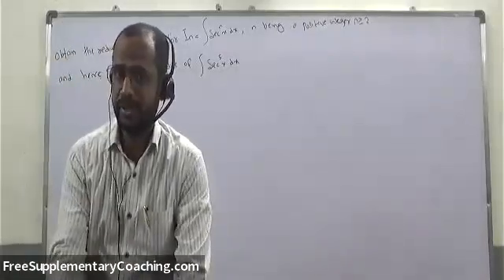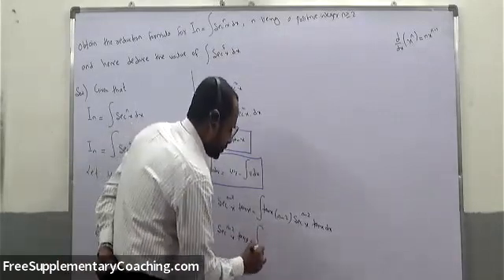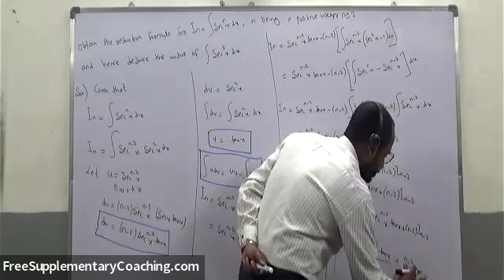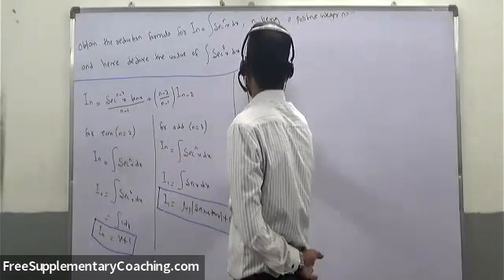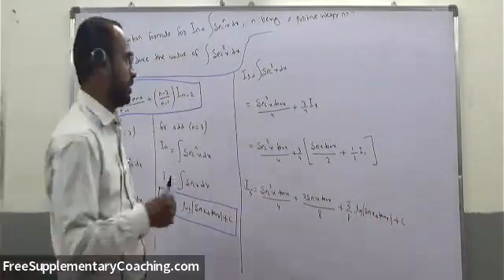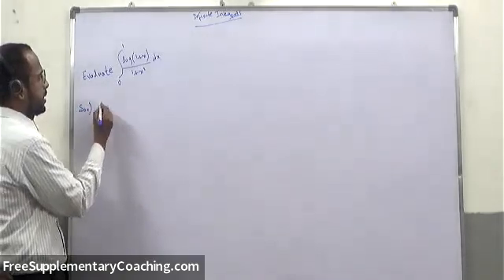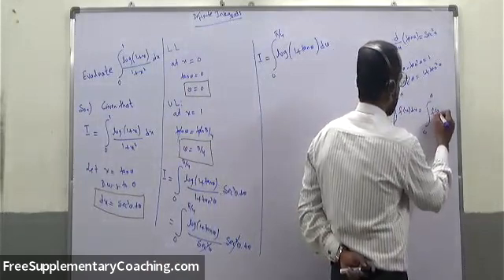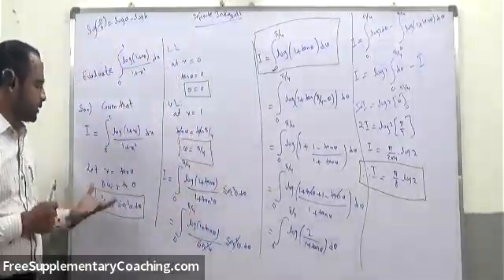Inter 2nd Year Maths-II(B) - Hakeem Sir 30-May | SDIF |Shaheen Academy